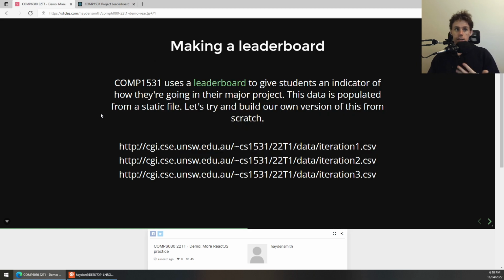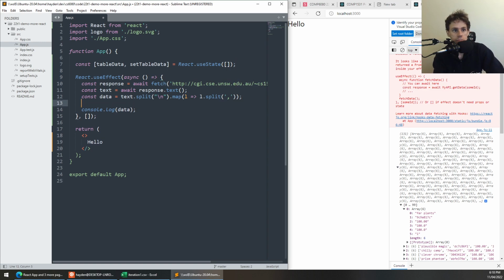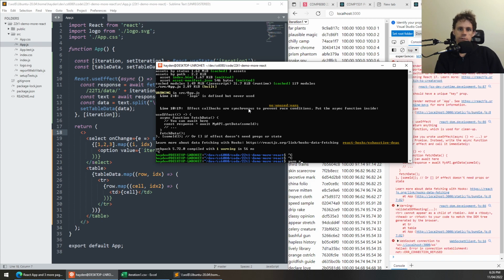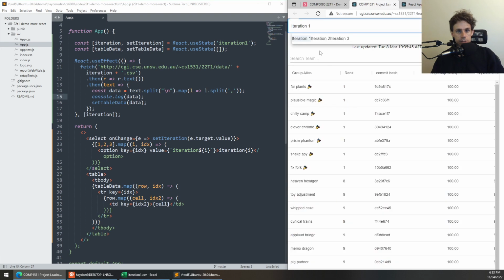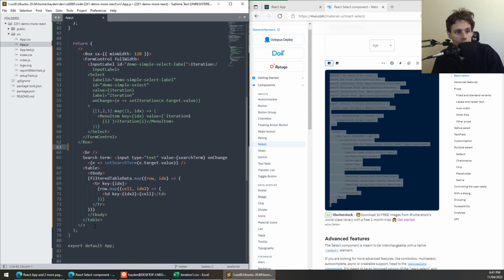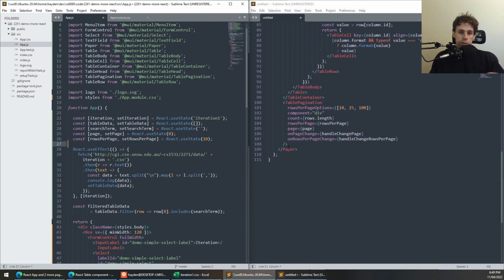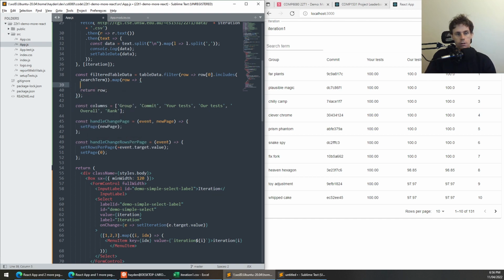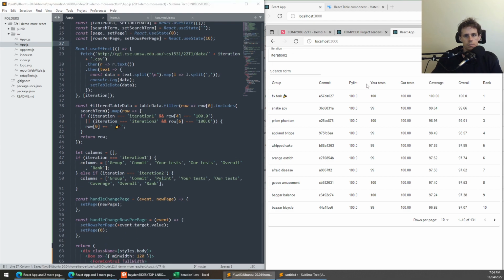COMP6080 22T1 - Demo: ReactJS